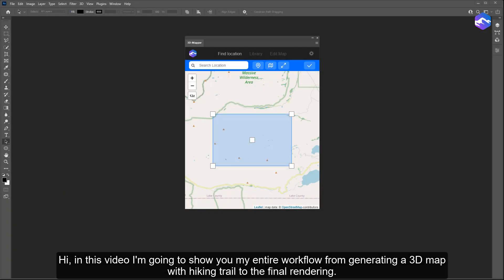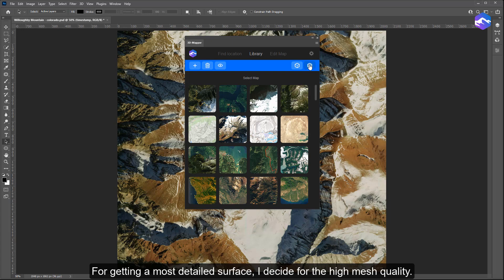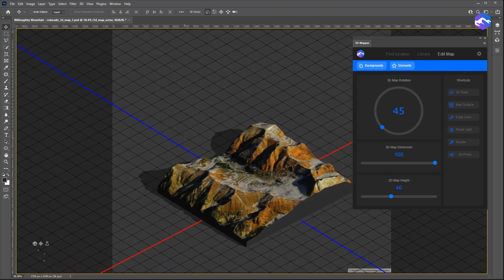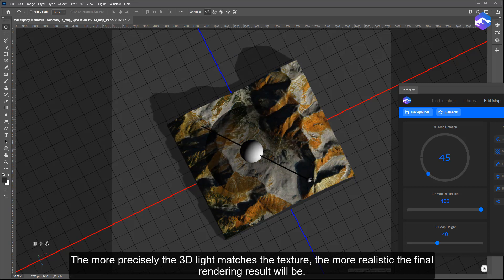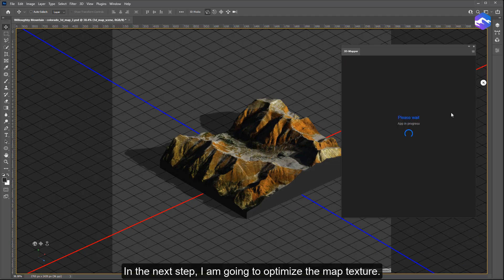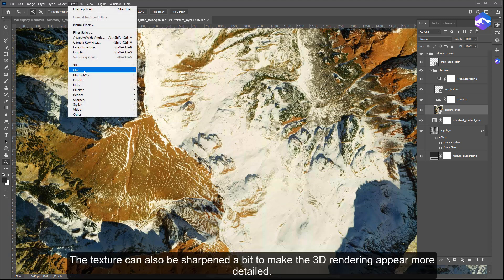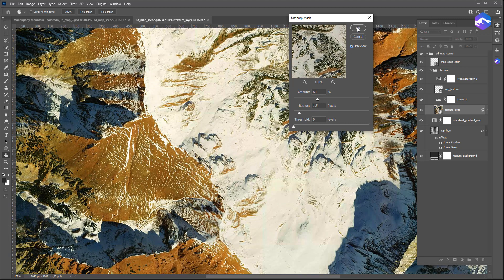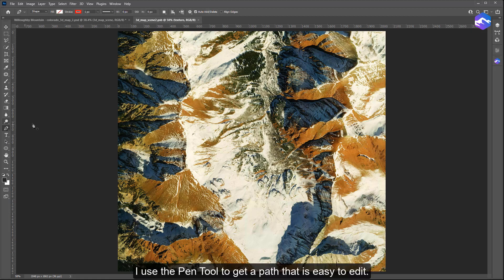Editing and finishing a 3D map - tips and tricks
In this tutorial I am going to show my entire workflow from creating, over modifying and rendering to the finished 3D map:
01. Preview and creation of the 3D map 00:00
02. Edit surface texture (brightness and sharpness) 01:58
03. Draw a custom hiking trail on the map surface 03:19
04. Adding and editing  3D elements 06:09
05. Adding a 2D cloud from the User area (free download) 12:34
06. Creating background lighting effects, light settings 14:48
07. Rendering the final 3D map 17:36